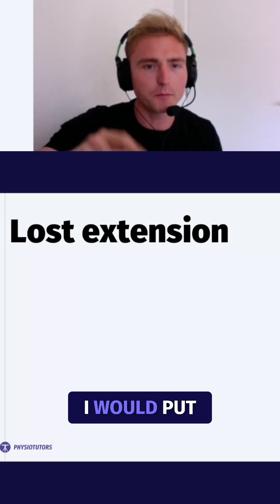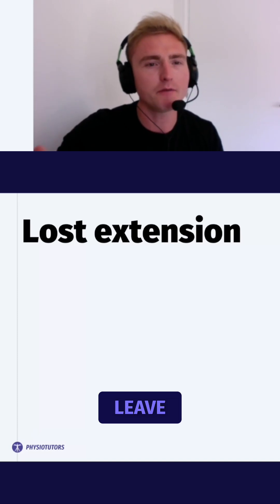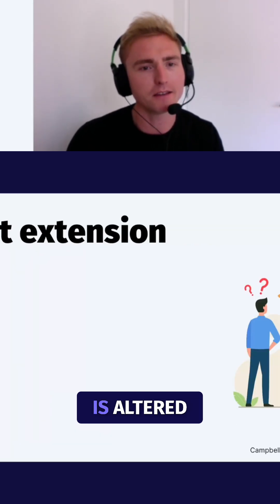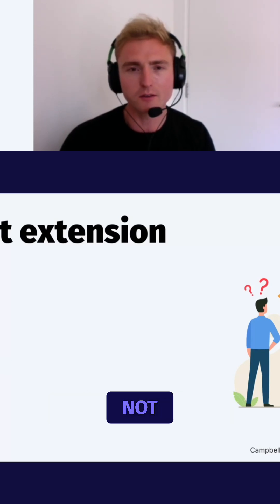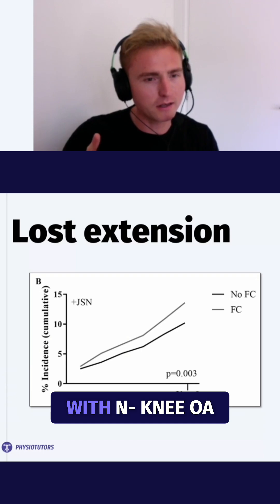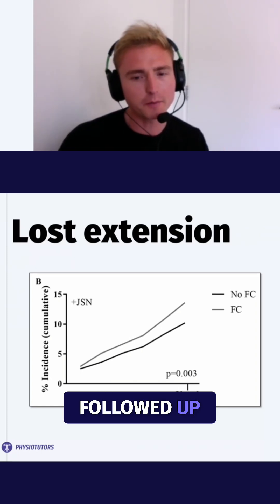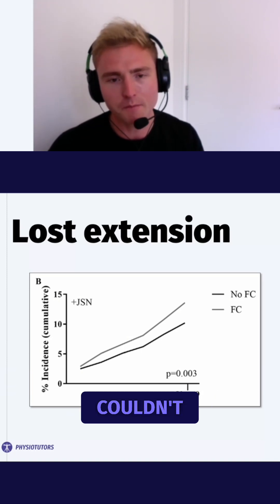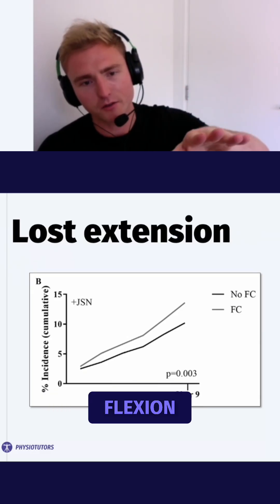ACL Rehab & OA: The Extension Connection!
For ACL rehab and decelerating osteoarthritis (OA), restoring full knee extension is vital. Ben Steele-Turner highlights that losing full extension alters gait and knee loading, which over time, significantly increases OA risk. Data from the Osteoarthritis Initiative (8,667 knees over 9 years) clearly shows higher OA incidence in those with a flexion contracture (unable to straighten their knee). Make full extension a priority to "brake" OA progression!

Learn how optimizing biomechanics can help prevent OA. Watch the full masterclass on the Physiotutors App!